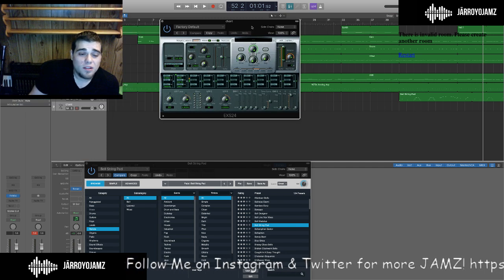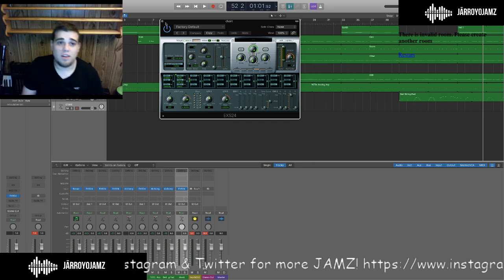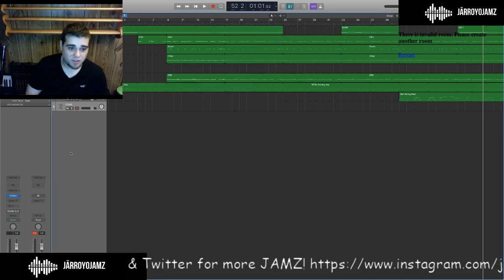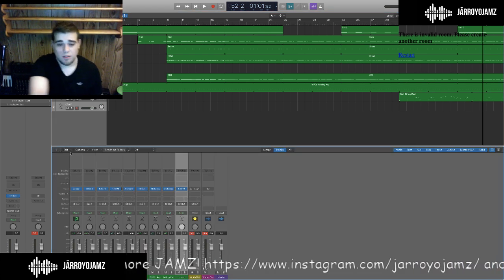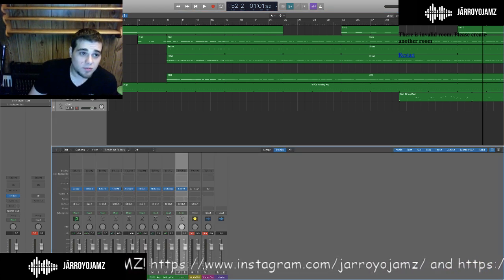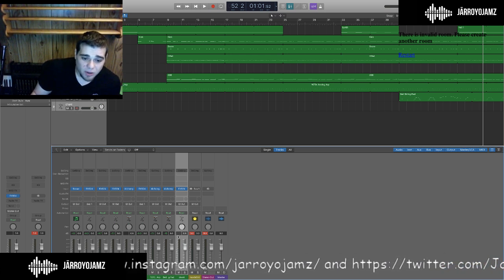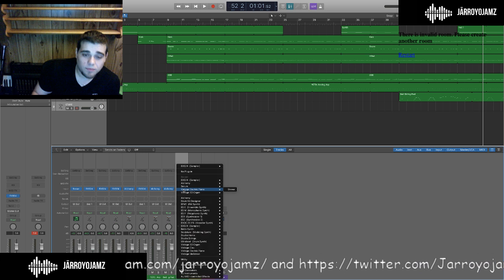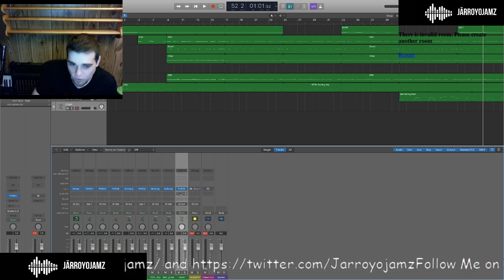live Music Production w/ Jarroyojamz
In this live music production stream I'll be displaying my creative process and techniques. My goal is to show everyone how I do things and learn from this community new methods and tools. Feel free to chime in with constructive dialogue, but if your rude ill simply ignore the statement. Please forgive my many lingustic fumbles 🤣Ill be live here,on Instagram

Equipment: IMac

M-AUDIO oxygen25

Yamaha hs80m

Scarlett Studio mic

SOFTWARE:

MAC os mojave

Please join in on this live music production w/ Jarroyojamz and learn some music makin or teach some...🤙Jarroyojamz
 ps. almost every time I say control I mean command..my apologies😜